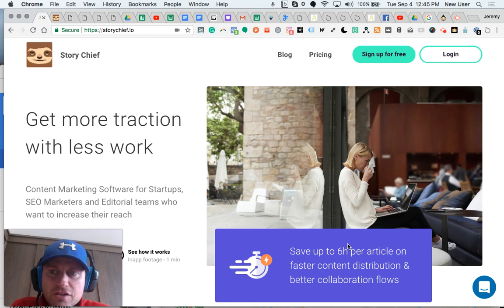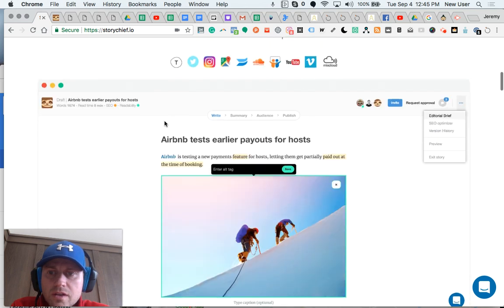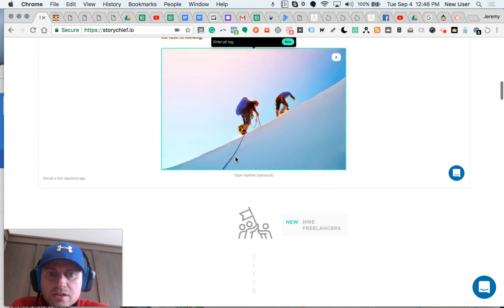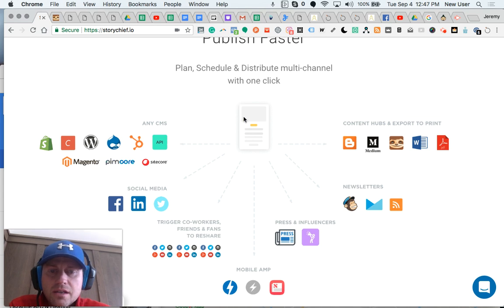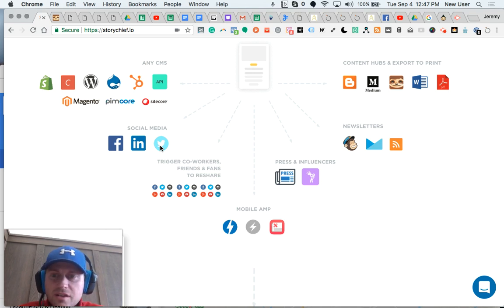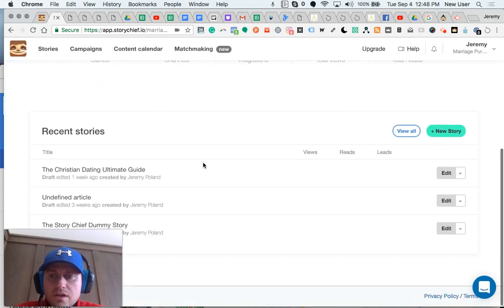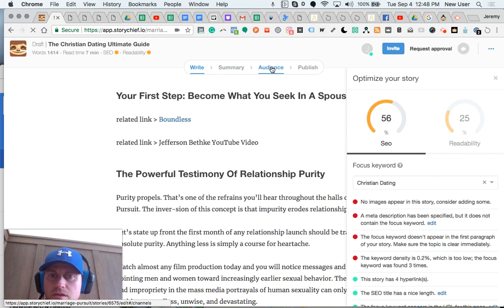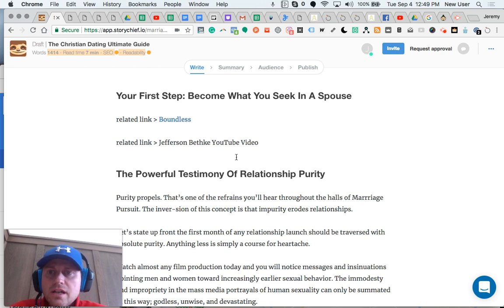Storychief Review: Content Marketing Platform - First Look Overview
Storychief review by an early adopted.  This platform just keeps getting bigger!

Enjoy this taste of Story Chief which is exploding the content marketing world with a luscious workflow streamliner.   Easily pull in all types of content and syndicate to many channels including Wordpress with a click.  Includes SEO grader and content calendar on the paid plans!  Make blogging fun again with the beautiful interface developed by Storychief.